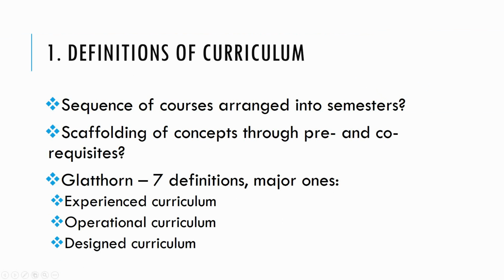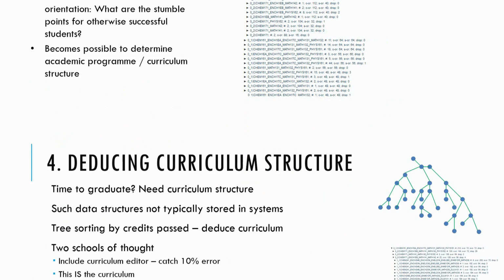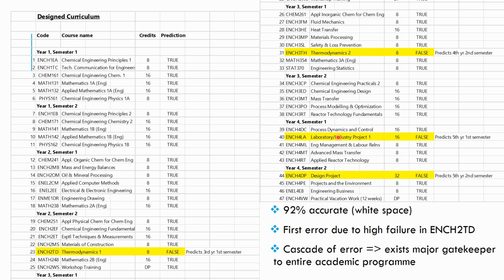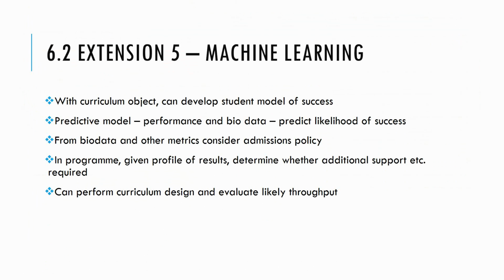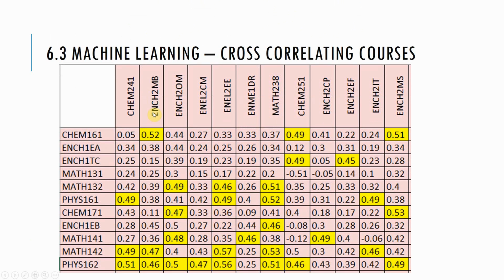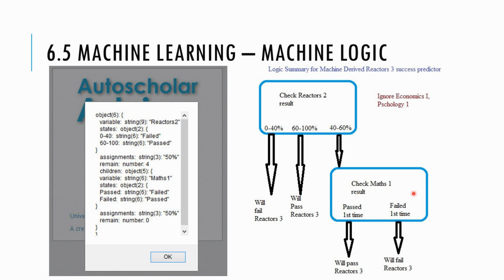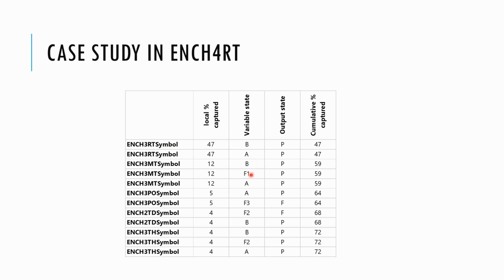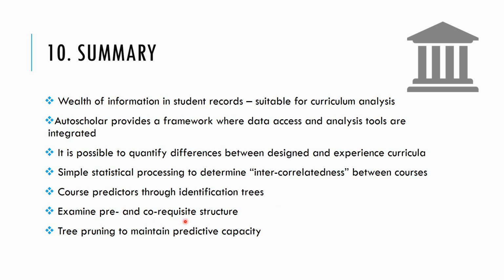Computing Conference, London, UK Presentation - Machine Learning for Curriculum Analysis